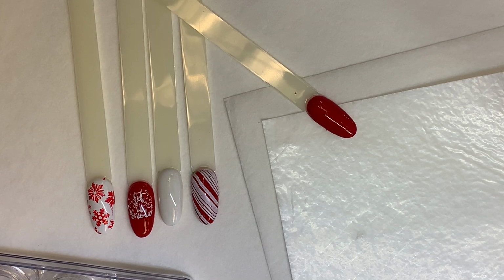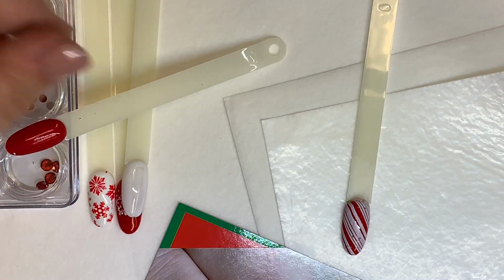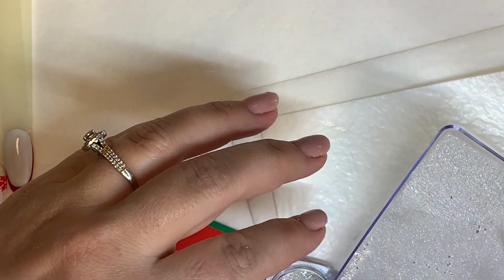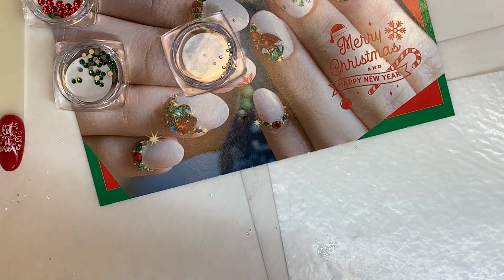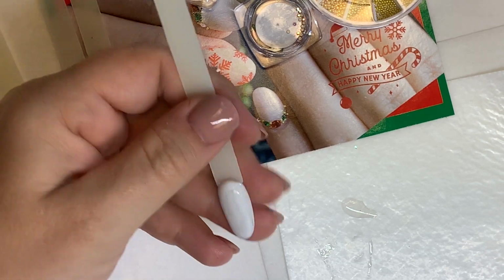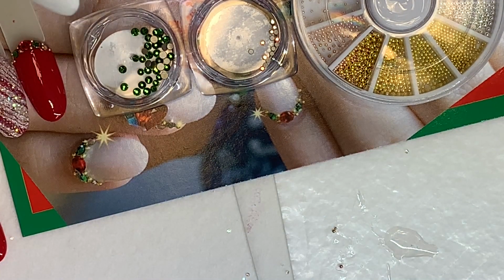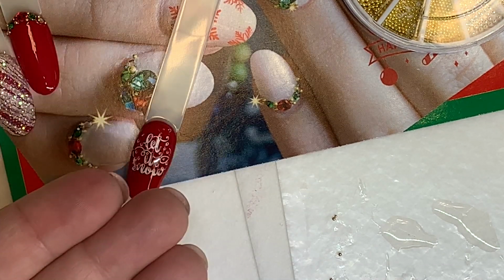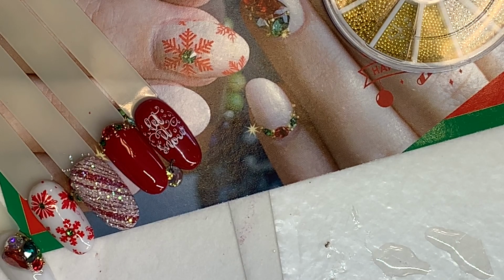Bougie ProFiles Christmas Swag!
ProFiles December swag tutorial, apply Swarovski Crystals to nails that will last weeks!